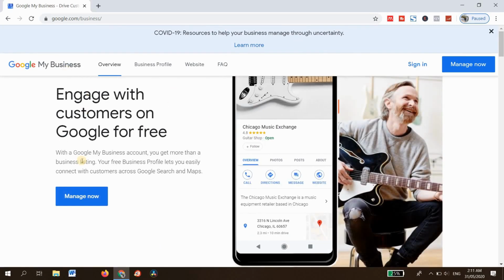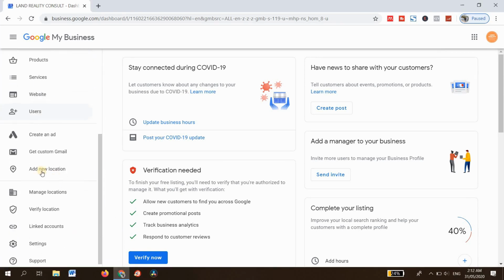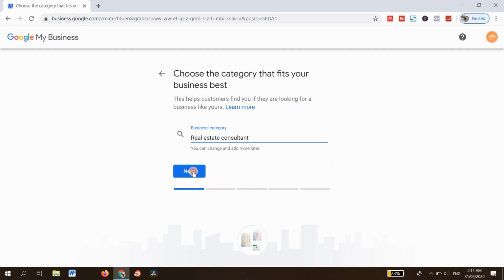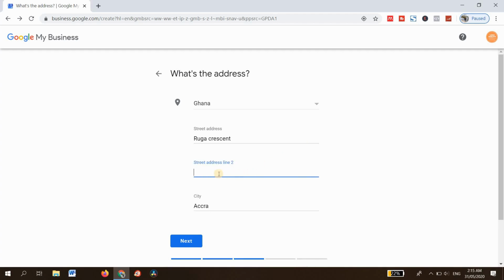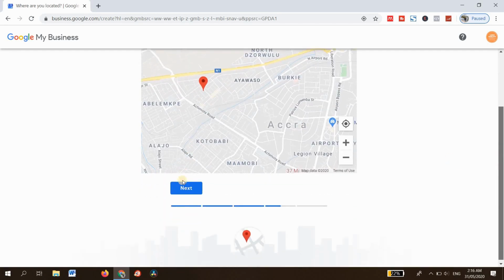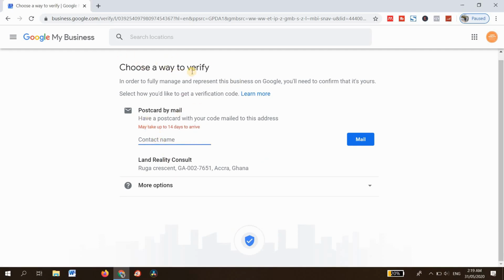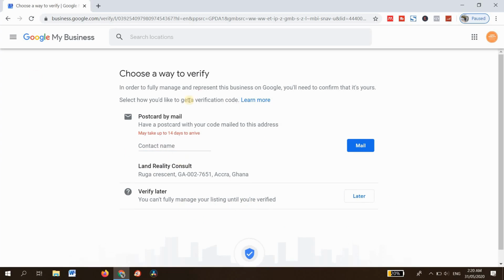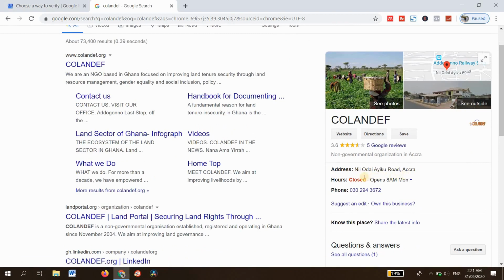How to Add Business/Shop location in google maps 2021 latest | google my business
This tutorial provides a step by step process of adding a business address to google my business
how to add business to google maps
how to add your business on google
list your business on google maps
add my place in google map
what is google my business
add missing place google maps
google local business
how to come up in google search
google maps
google my business
mastering google maps
SEO
google rankings